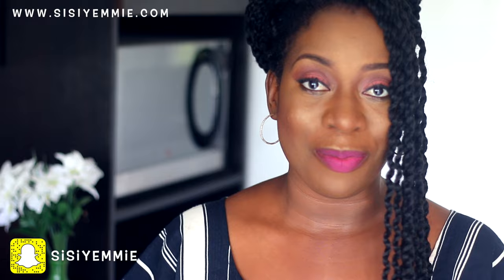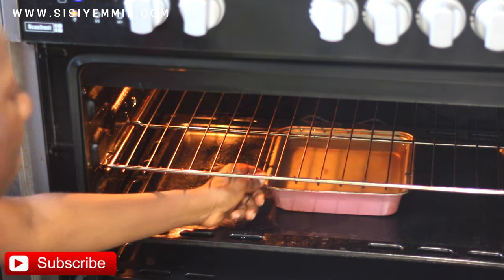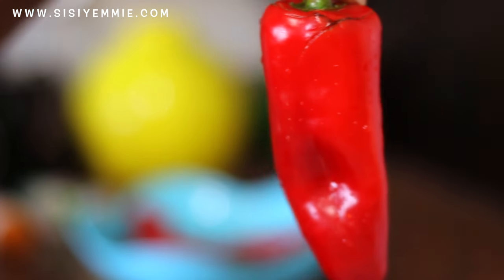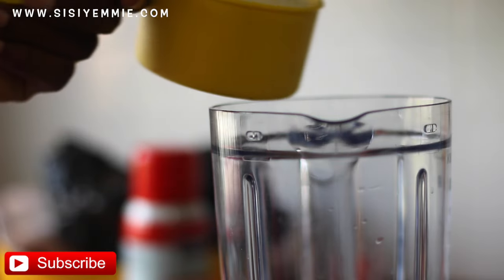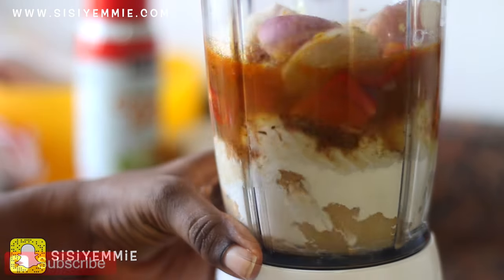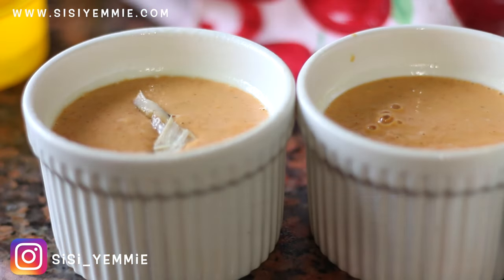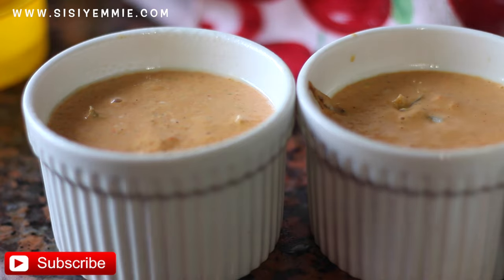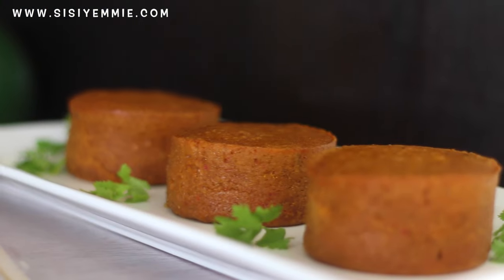MOIN-MOIN RECIPE | Made With Beans Flour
I'm a Nigerian Food and Lifestyle Blogger documenting bits of every other day in my life with my son, Tito and husband Bobo. We hope you enjoy it here and especially this recipe for how to make Moin-Moin!!

Moin-Moin Recipe, How To Cook Moi Moi